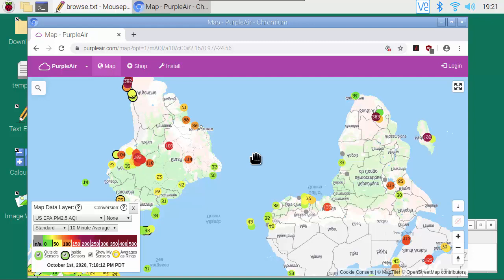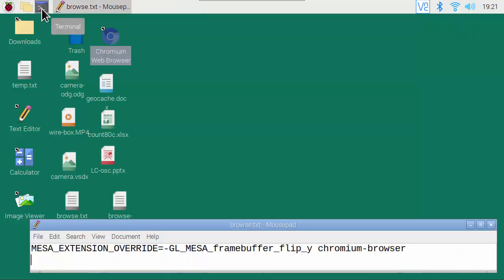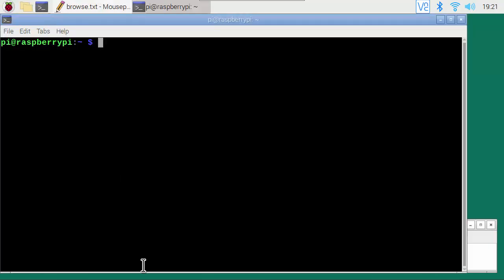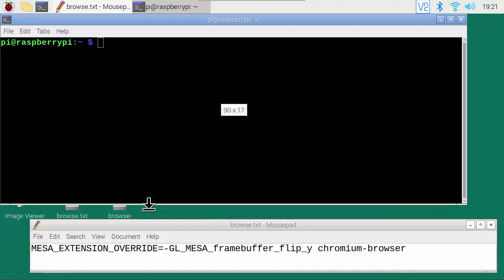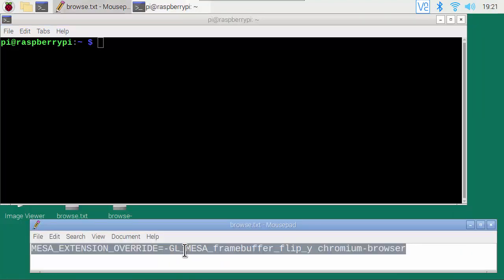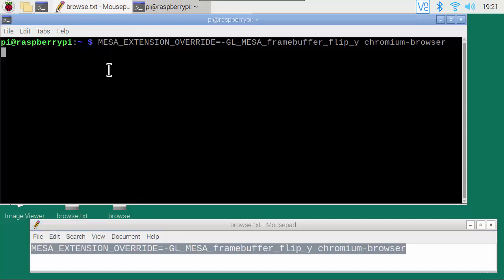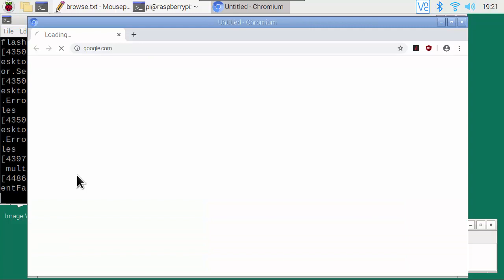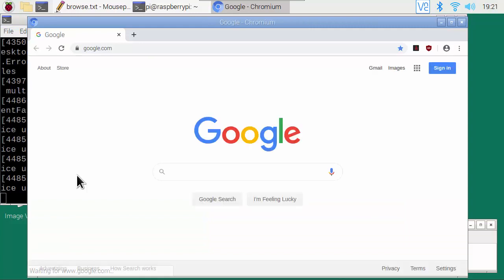Map Upside-Down & Backwards in Raspberry Pi Chromium Browser (PurpleAir)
If the Chromium browser displays a map upside-down and backwards, close all Chromium browser windows. In a terminal window, and execute this command:

MESA_EXTENSION_OVERRIDE=-GL_MESA_framebuffer_flip_y chromium-browser

This opens the Chromium browser in a mode that displays the map in the proper orientation.

To easily run the command again in the next session, create an alias in the .bash_aliases file, as described in the next video